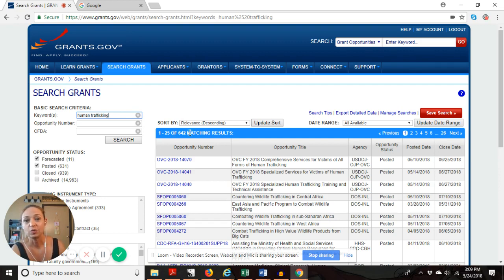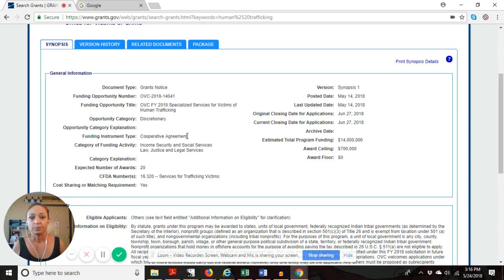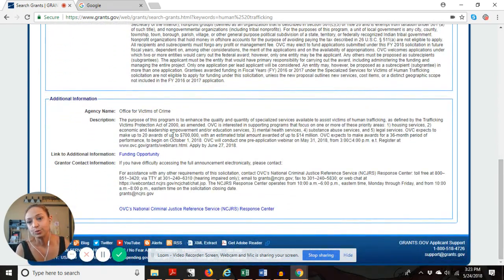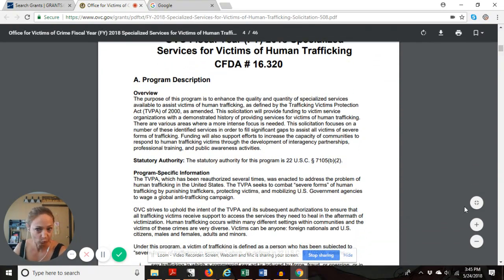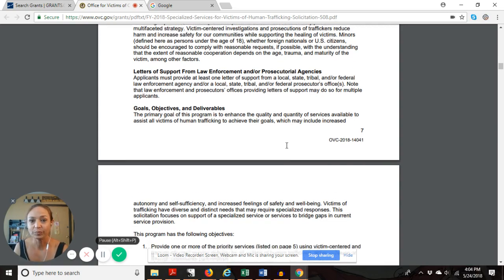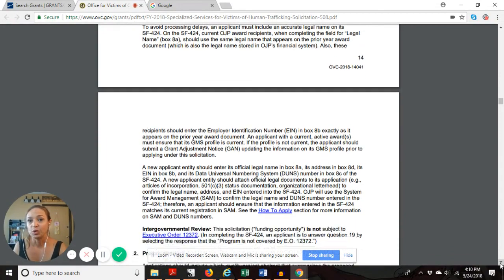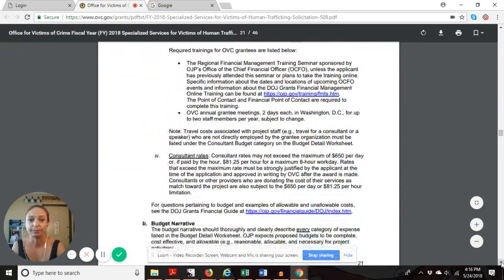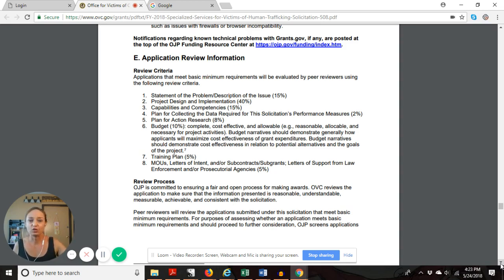Federal Grant Review Plus Best Grant Writing Tips Ever (029)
Are you confused on how to look through federal grants on Grants.gov? Looking for grant writing tips that will get to an awarded grant? Then this is the episode for you!

Grant Writing Expert Holly Rustick gives a free video lesson on what to look for on grants.gov, what the snapshot means, how to deduce a federal grant opportunity, PLUS the best grant writing tips EVER.

Watch today, and for more info be sure to check out her amazing grant writing and funding

There you will find FREE templates, podcast links, and simple grant info.